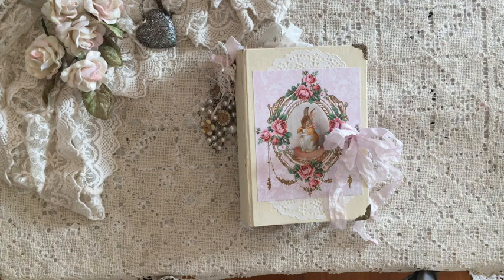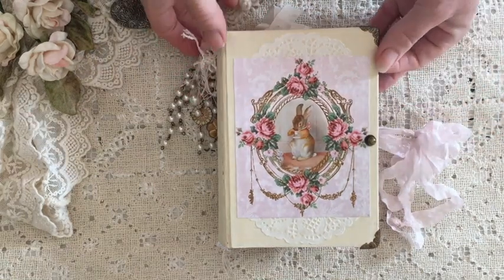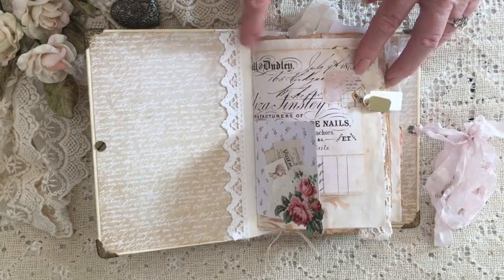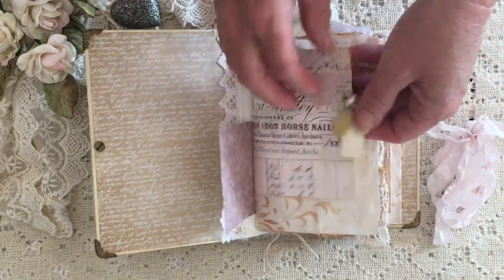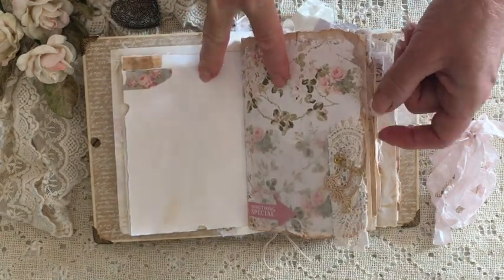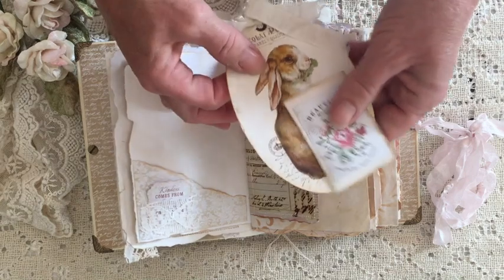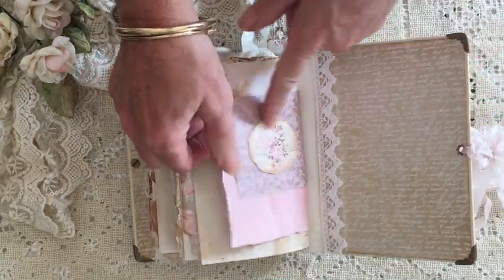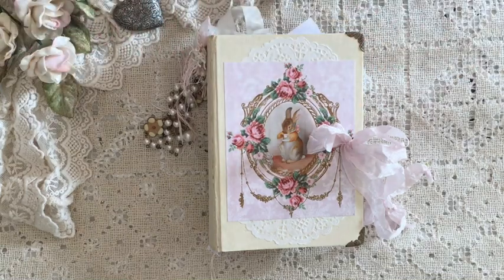Shabby French Bunnies JJ (sold)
This journal has a hardback cover which has been repurposed from a 2nd hand book.  It measures 4&1/2 x 6&1/2 inches with a 2 inch spine.  The cover has been painted and will distress a little more with time. There is a detachable dangle which was made from a repurposed necklace.  There are 2 signatures consisting of pages of various sized pages from a variety of sources.  I have lightly tea dyed the papers, done some sewing, stamping and stencilling and I have distressed many of the pages to enhance the shabby feel .

Some Kaisercraft papers and ephemera
Digitals used in this  journal include:
Cover image (from French Paper Moon)
Rabbit Journal pages (NostalgieGrafikland)
Torn pages (Country at Heart)
Shabby Art Boutique (rabbit with flower crown)